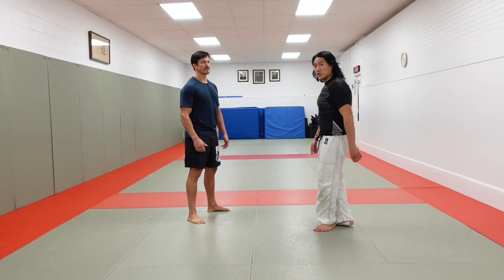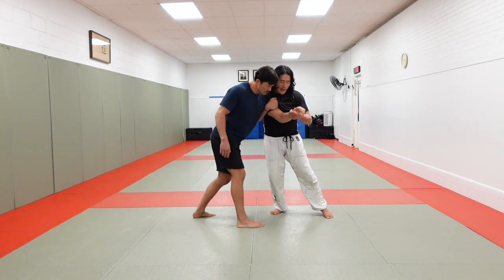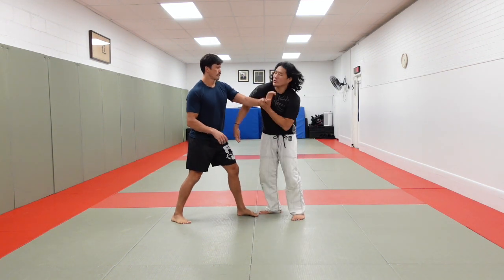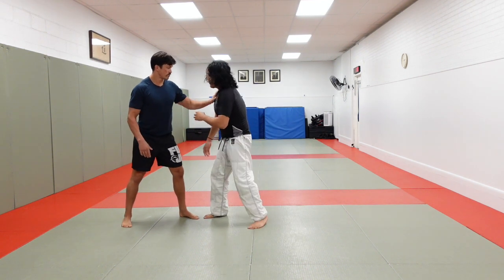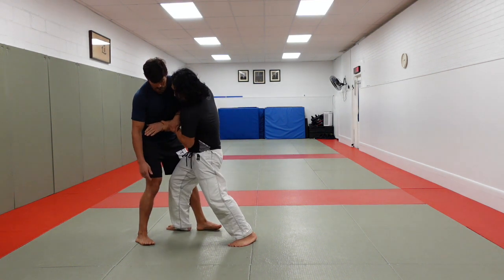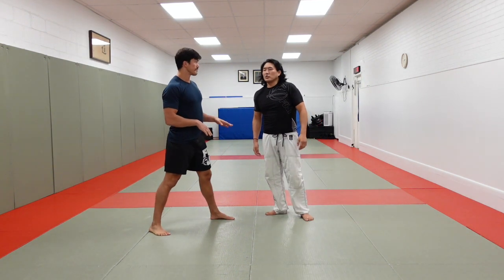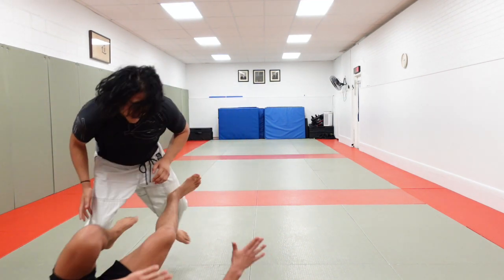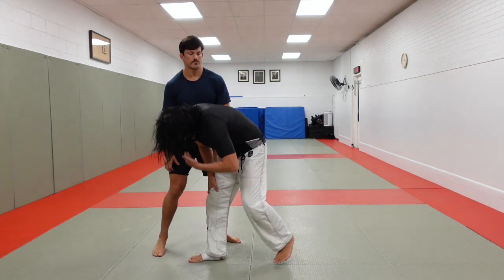5 Attacks Off the Russian Tie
All this is done without a gi. When you've got the Russian Tie, you don't need a gi!

If you want to learn more about the Russian Tie, check out this video: